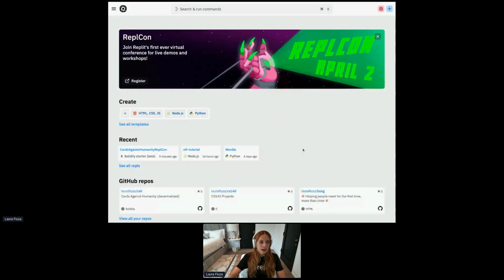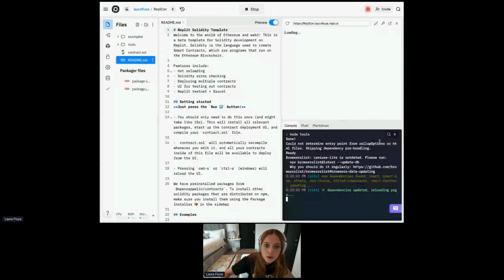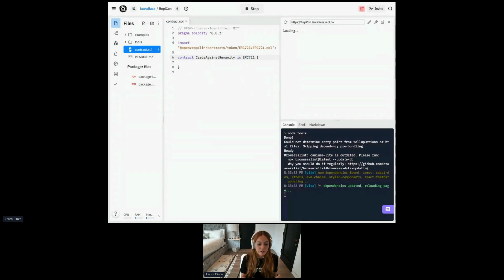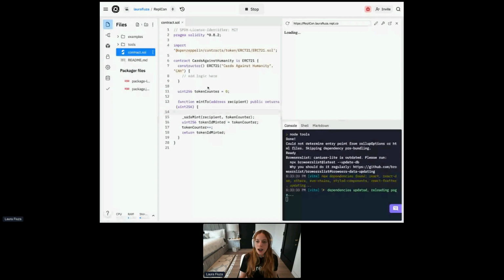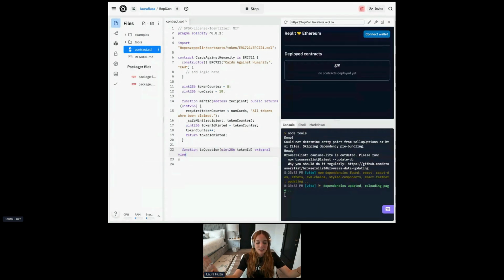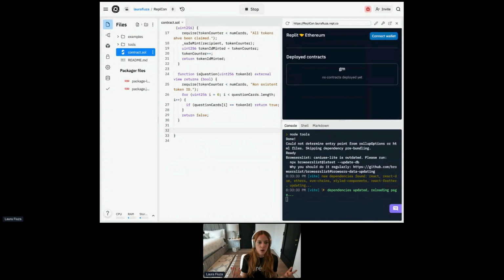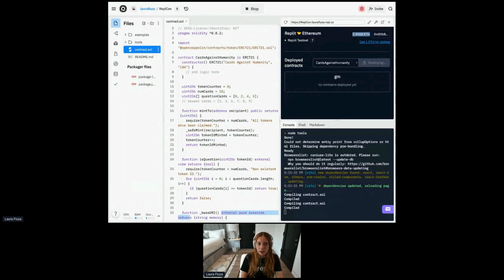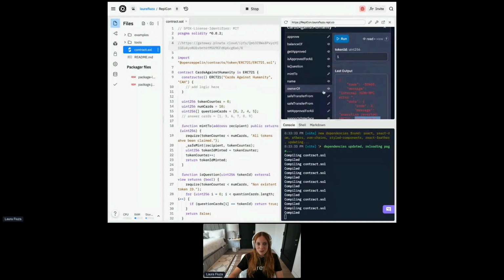How to Create an NFT on Replit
Learn how to build and deploy an NFT on Replit! No prior experience in Solidity required.